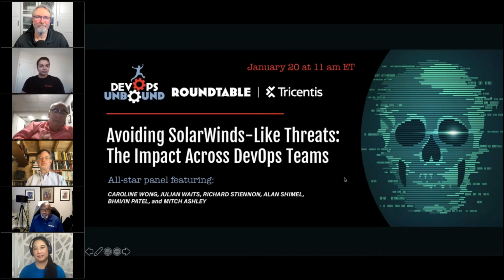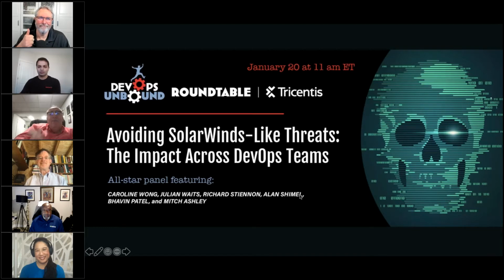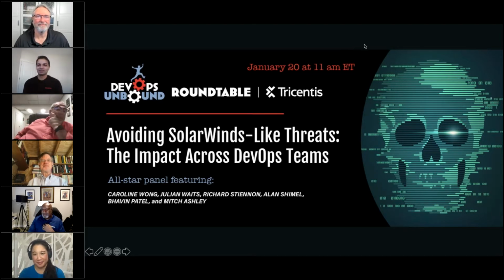Avoiding SolarWinds Like Threats The Impact Across DevOps Teams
The SolarWinds and FireEye compromise demonstrated the devastating effectiveness of a supply chain cybersecurity attack leading to the infiltration of government and corporate networks by a nation-state actor. It’s not “just” a security issue. The impact and response will alter application delivery far beyond the traditional boundaries of security.

Application delivery teams of all sizes, industries and geographies are asking questions like:

Are supply chain attacks likely to become commonplace?
How should CISOs, cybersecurity organizations and application delivery professionals prepare themselves to plan for and respond to supply chain attacks?
What long-standing assumptions or decisions must be challenged and reassessed?
Will suppliers be required to disclose or validate supply chain security measures due to contractual requirements or potential future government regulation?
What is the role of “traditional” testing in questioning and investigating supply chain security risks?
We've assembled a group of leading cybersecurity and DevOps experts and practitioners to explore these questions and more. This is a must-attend event in 2021 for all DevOps professionals!